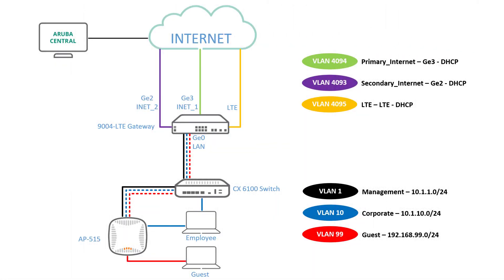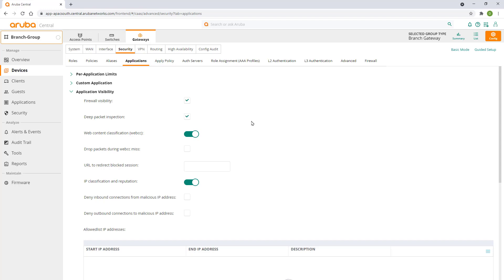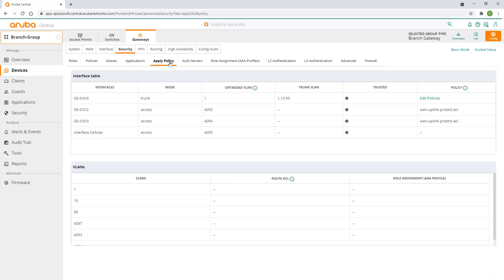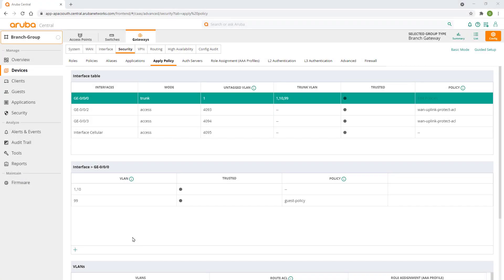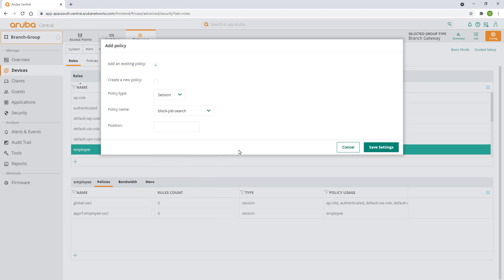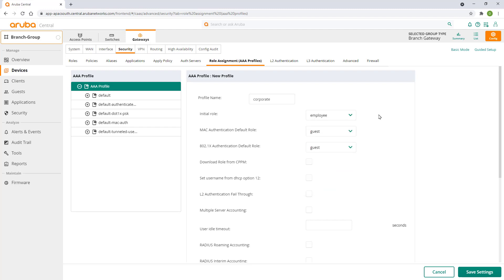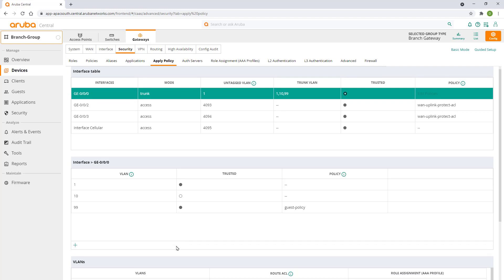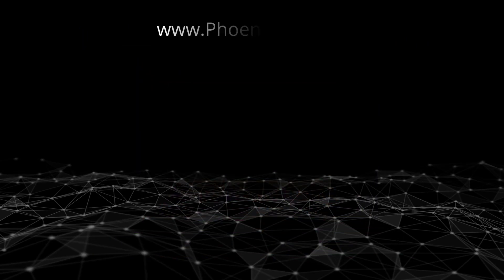Aruba SD-Branch Setup Basics #5 - Basic Security Setup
Learn how to apply firewall rules to your corporate and guest networks using the Aruba SD-Branch solution.